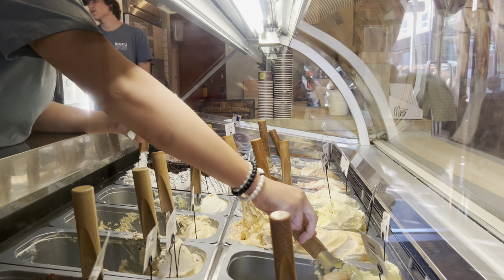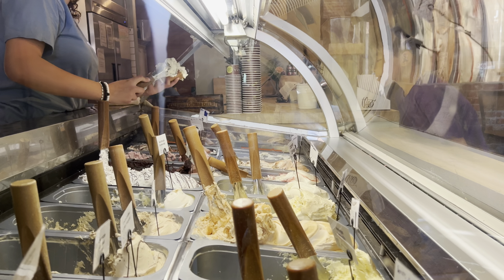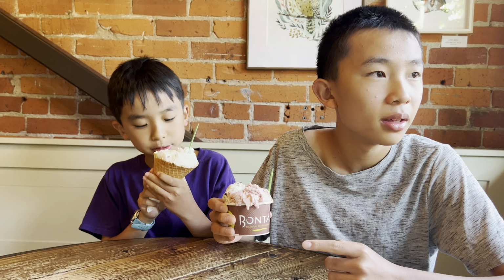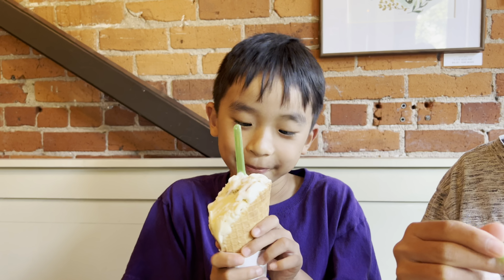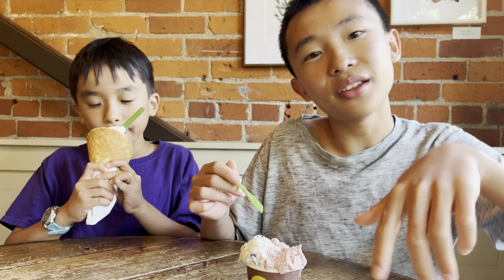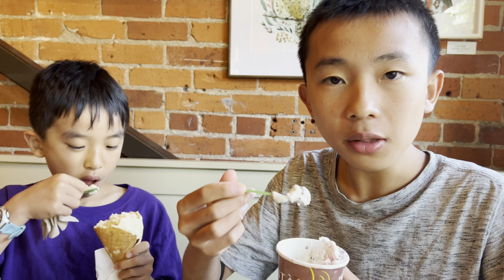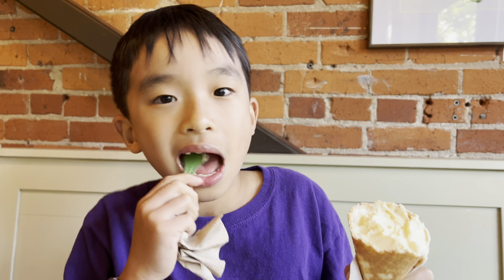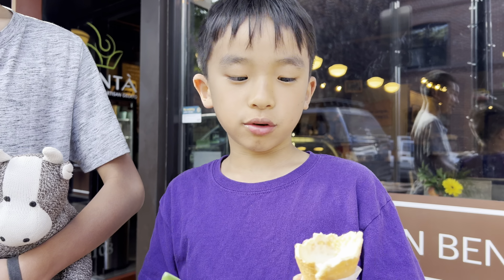Bontà Natural Artisan Gelato in Bend Oregon (bonus footage)